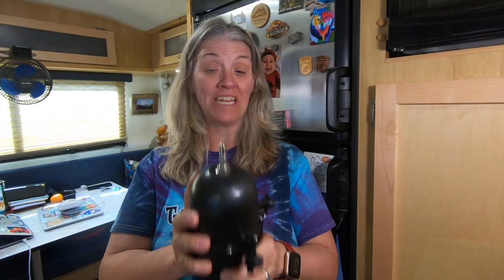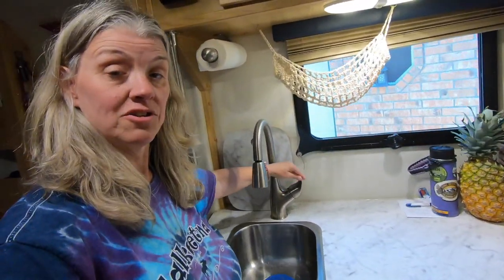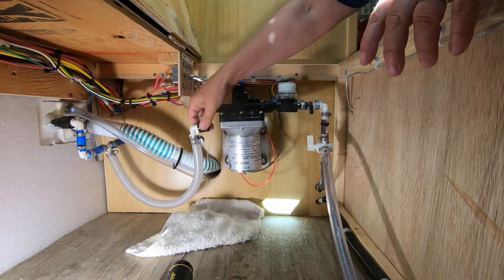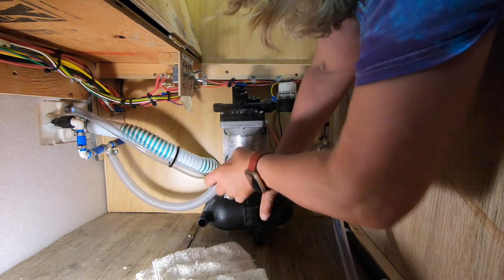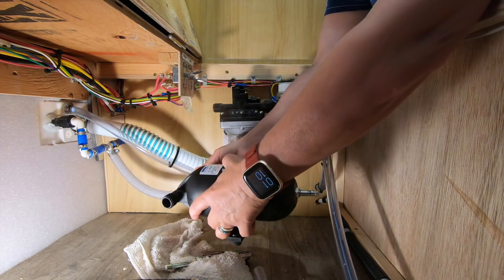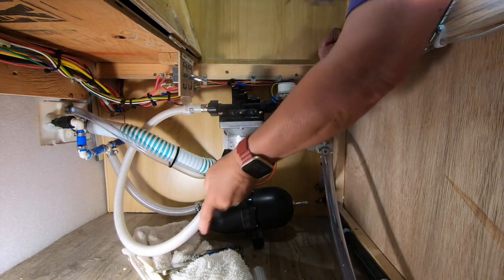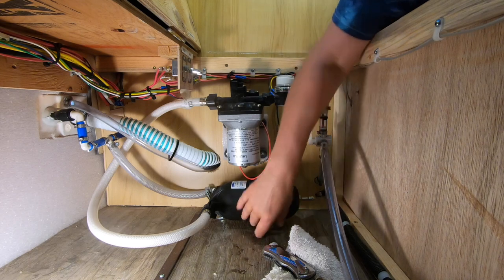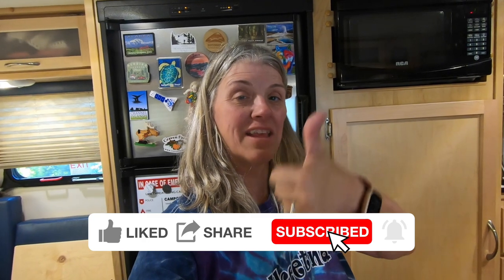Rv Water Tank Accumulator Installation - Full Time Rv Living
We decided to take on the rv water tank accumulator installation in our Escape 21'. It's super easy. Full Time RV Living got a little quieter with this installation.

SHURflo 182-200 Pre-Pressurized Accumulator Tank amzn.to/3FaVMgB

A FEW OF OUR FAVORITE THINGS:
Telescoping Ladder
Flexible Gooseneck Spout

Must Haves
Rhino Sewer Hose
Wheel Chocks
Leveling Pads
Flexible Water Hose
Water Filter
90 Degree Hose Elbow
Water Pressure Regulator
Water Y Valve
Electric Surge Protector
Torque Wrench
13/16” Socket
Tire Guage
30A Electrical Cord Extension
30A to 50A Adapter
Water Bandit
Awning Straps